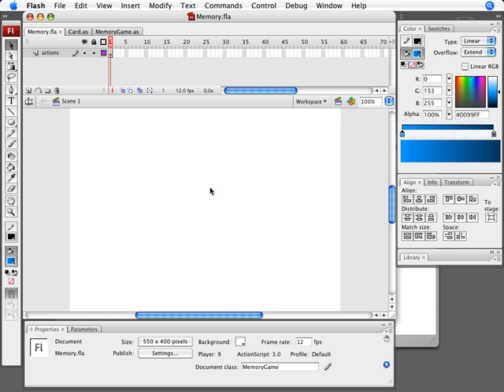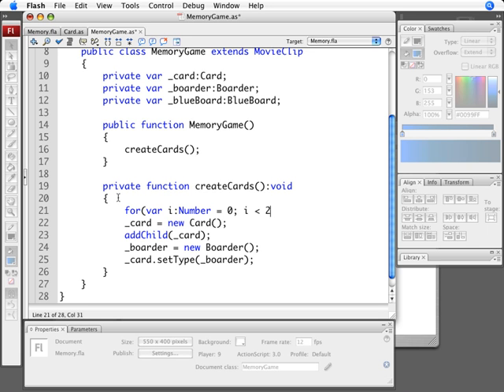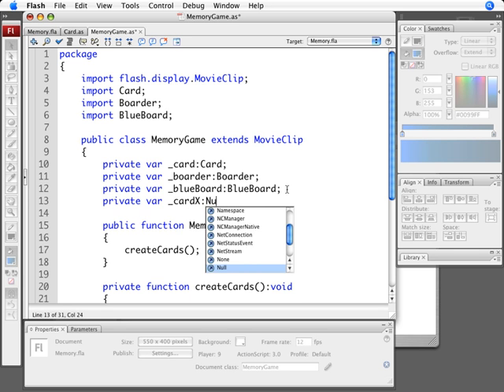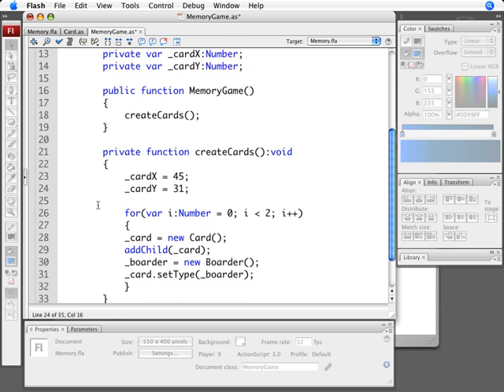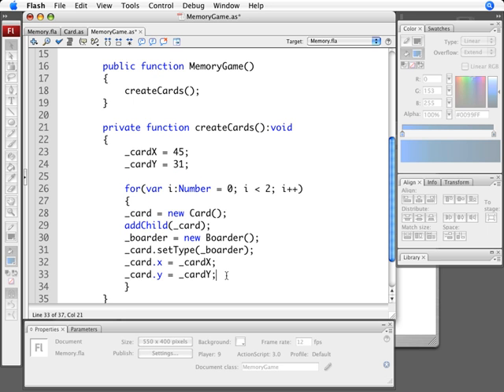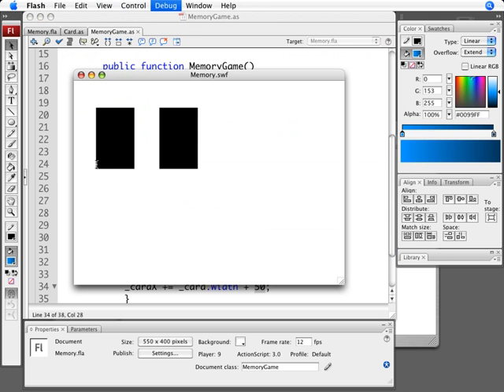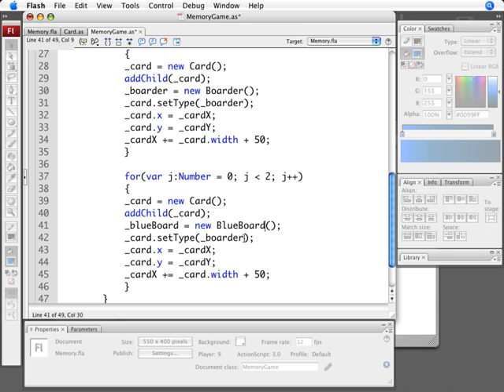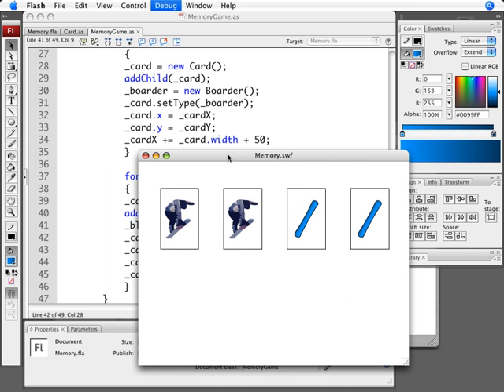09 05 Placing